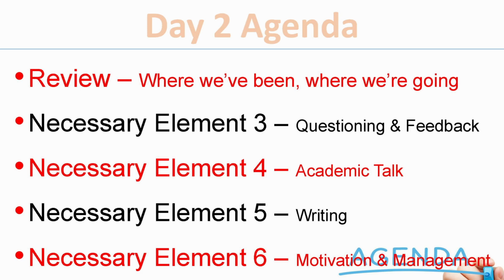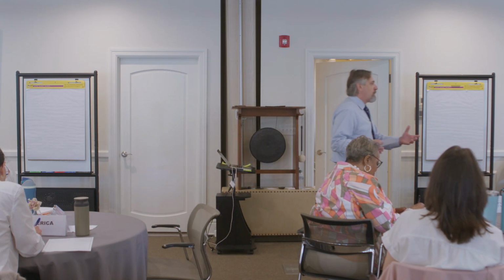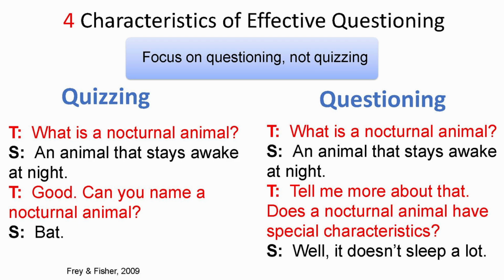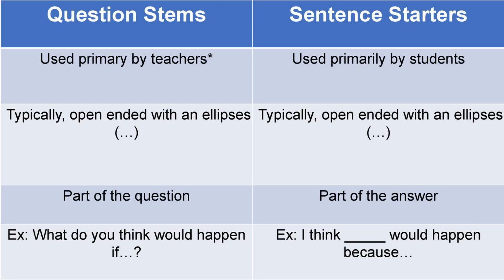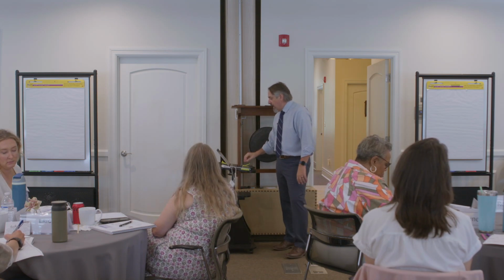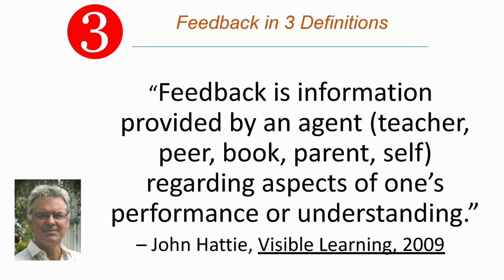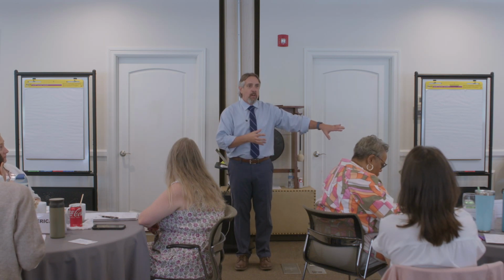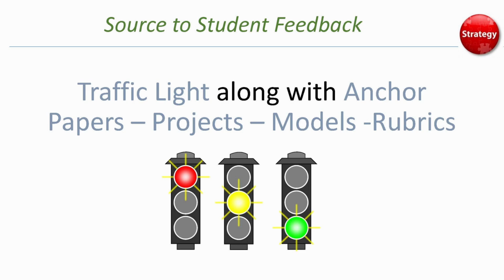Advanced Student Engagement Strategies with Bryan Harris Day 2 Part 1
Day 2: Advanced Student Engagement Strategies with Bryan Harris

Agenda, Review, Teacher questions from Day 1
Necessary Element 3: Strategies (questioning & feedback)
                                        Strategies (academic talk)

Bryan Harris, Ed.D. has been an educator for over 25 years. He has served as a classroom teacher, an elementary school principal, and a district-level director. Now working full-time as an author, speaker, and consultant he has trained over 18,000 educators in powerful and effective strategies that increase student engagement and achievement. He is known for his engaging trainings and presentations that demonstrate relevant and practical strategies. He is the author of 5 books including the popular 2010 book Battling Boredom.
The purpose of the Teaching Fellows Institute is to recognize and honor the Charlotte area’s outstanding teachers and to provide opportunities that further develop their leadership and professional expertise to promote the engaged retention of these effective educators.